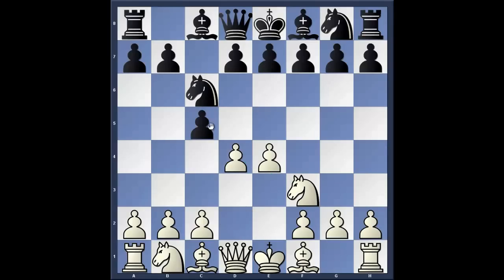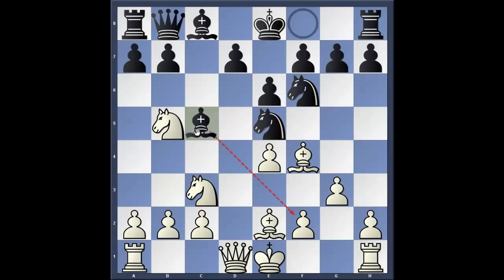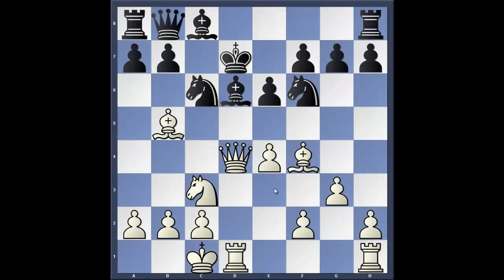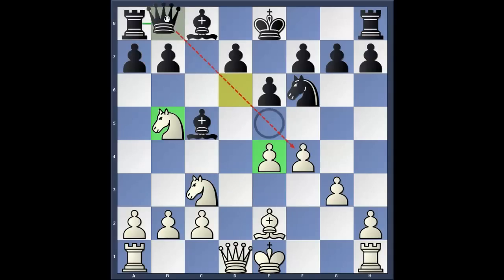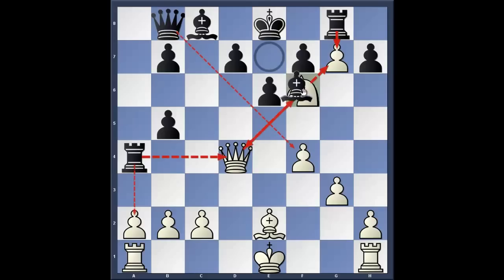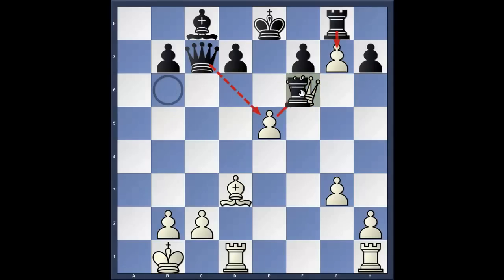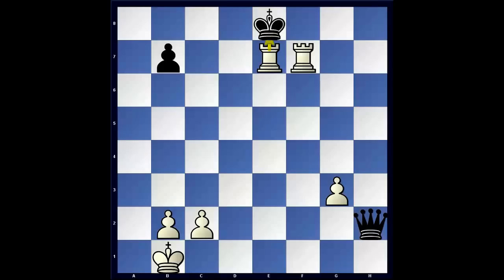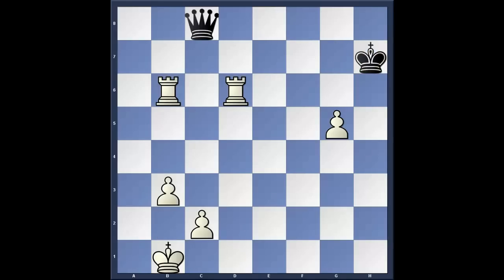Bobby Fischer - Best Chess Games - vs. Tal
the following game was highly praised by many world class players. botvinnik himself praised fischers play. in the following game fischer faces tal for the 6th or 7th time, and up until this point he had not won one game against tal which makes this win the more better. fischer plays in exemplary fashion showing up how to tare down tals sicilian.